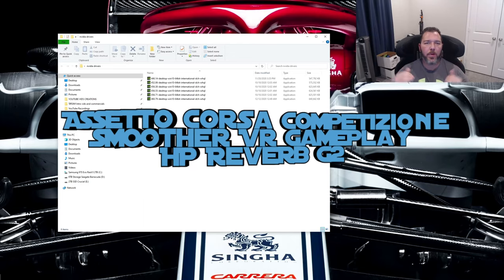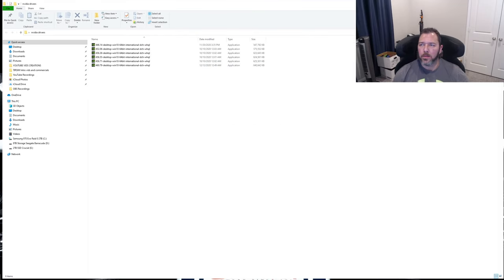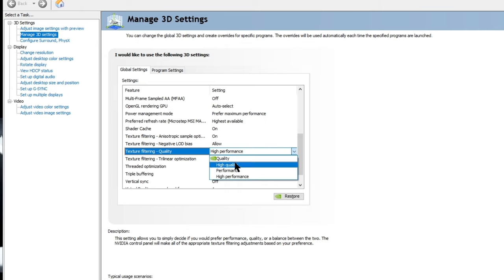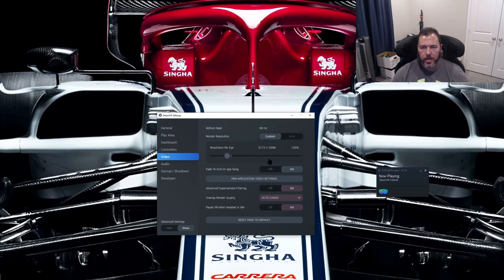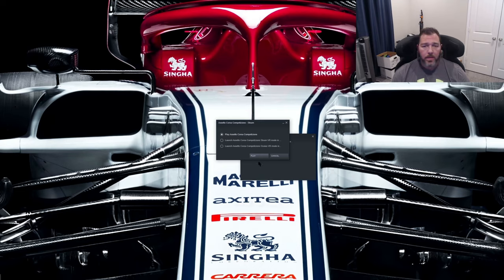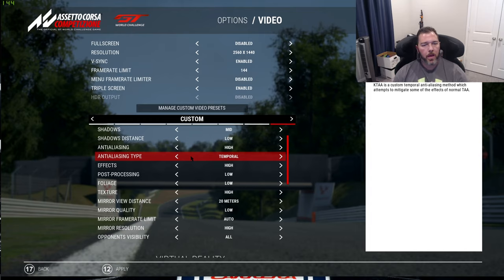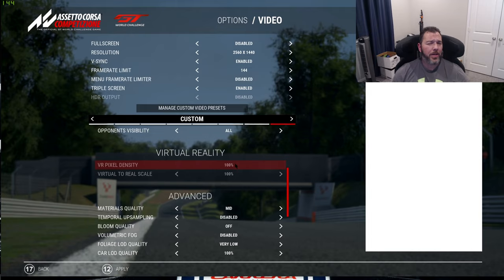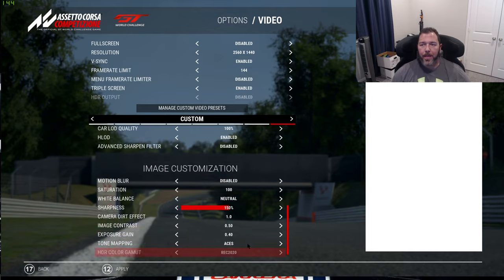ACC HP Reverb G2 Smoother Gameplay 100%SS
**PC/ Rig Build**
PC Case Stand: Glass 30.8" x 11.0"
PC Case Glass Riser
GPU ZOTAC Gaming GeForce RTX 2080 Ti AMP Extreme
GPU Riser Needed
Astro A50 Heapphones
Monitor Alienware 1900R
Corsair K63 keyboard
Corsair Harpoon Mouse
Hangers for Wheels, headphones & Gear
Cable Management Clips
Cable Management Sleeving
Backup Battery and surge protector
Next Level Racing V3 Motion
Next Lever Racing All Products
Momo 1076BLK Racing Seat
Sparco 004903 Aluminum Side Mount
OMP HB/662/N Lumbar Seat Cusion
Extra seat back support
Oculus Rift S
Oculus Quest
Samsung Odyssey
OMP Back cushion:
Momo Mod30 Rim
Logitech G29 Shifter
Logitech G29
**Various USB 3.0 Hubs & wires below**
Hub 3.0
USB A/B cables
USB Red Cable 3ft
USB Red 1ft Cable
USB C
DisplayPort 8k cable 15ft
USB 3.0 left/right angle cable

**Video Kit Hardware I use**
Camera Logitech C920
Camera Logitech Brio 4K
Microphone Holder
Mic Blue Yeti
Monitor Vesa Mount